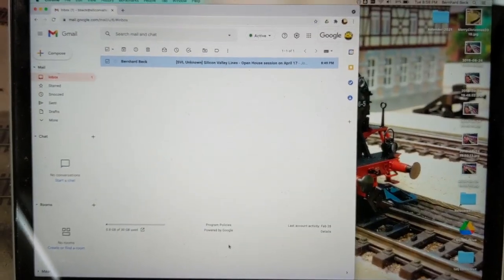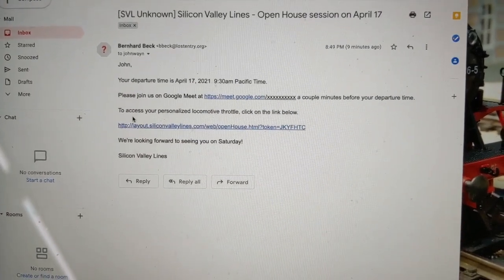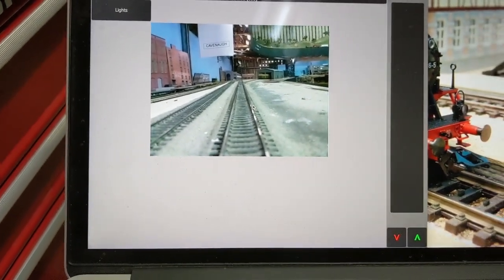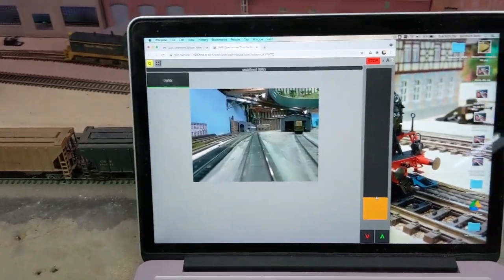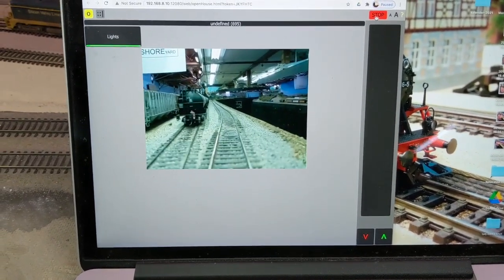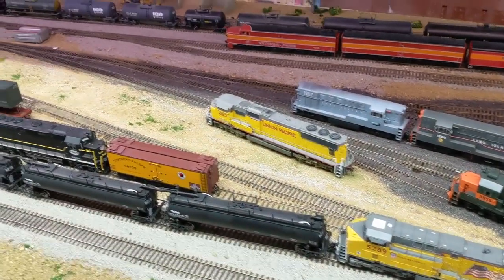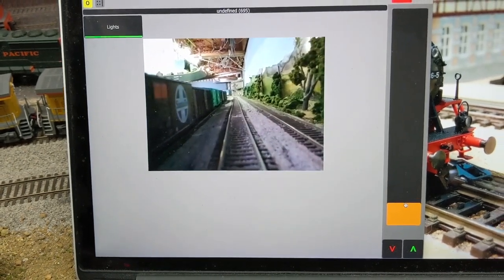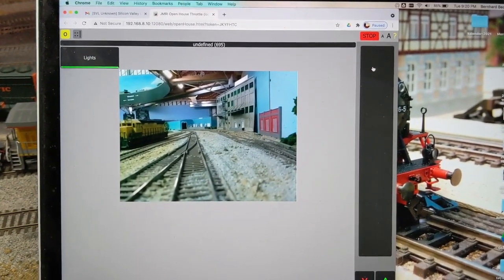Open House Tutorial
Bernhard explains what to expect as a remote operator at our Spring 2021 Open House and gives a peak behind the scenes.